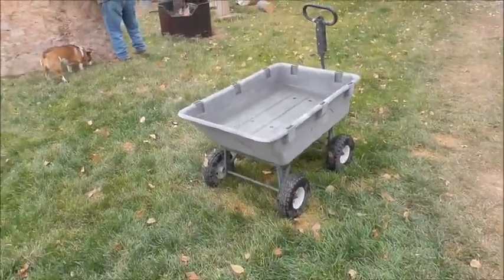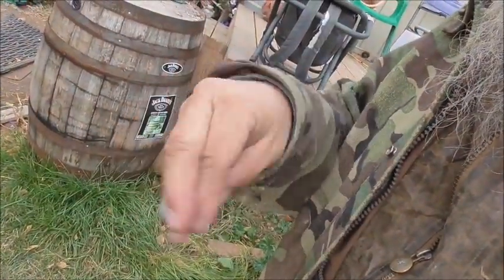Chicken Butcher Day, Filling the Freezer the Old Way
Hunting, trapping, and raising your own food is something Folks have done for as long as there have been Folks around to do it.
 In much of the World, this is still common place, but here in the USA, it's kind of being lost.  The majority of Folks in this country, don't live in the country. They live in the city where food is something that comes in a plastic wrapper.  Some of us still struggle to keep the old ways alive. Raising and butchering your own livestock is part of that tradition.  We are firm believers that the less you have to depend on other people, the better off you will be, but it can be hard to do.
The feathers and guts will be brought to the trapline tomorrow.